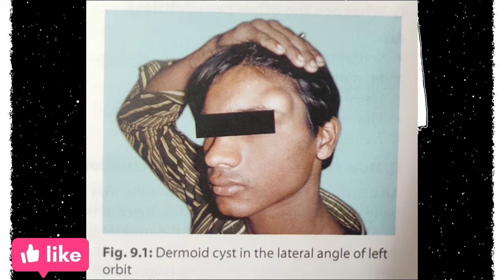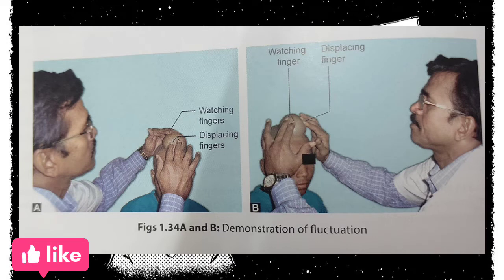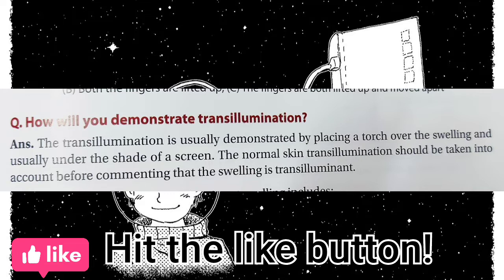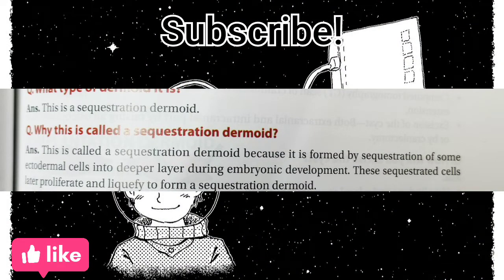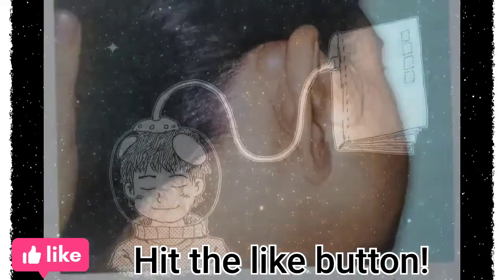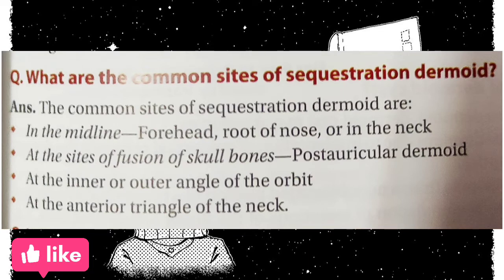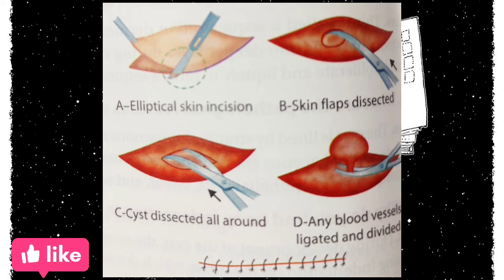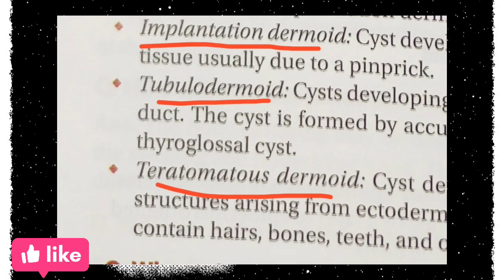Dermoid Cyst | Surgery | Short cases of Surgery | ML Saha | Surgery in Pocket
This is a case of a dermoid cyst. To know more watch the video in full.